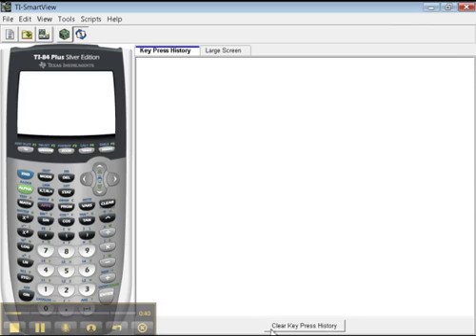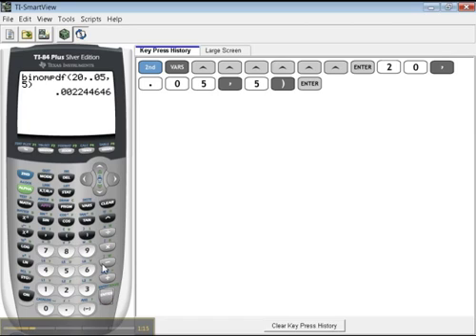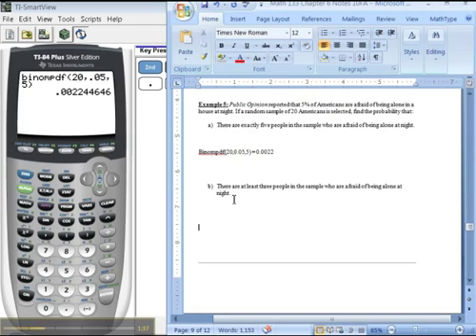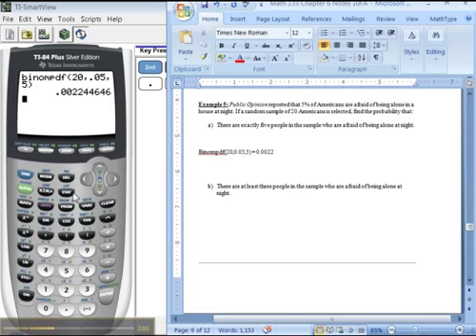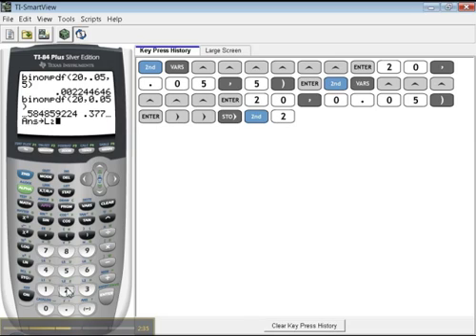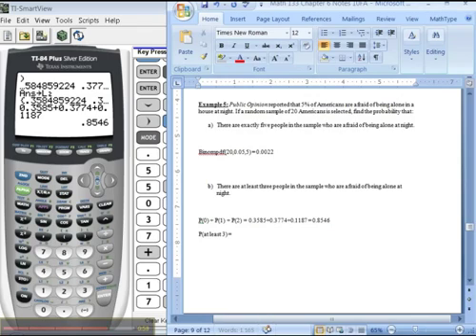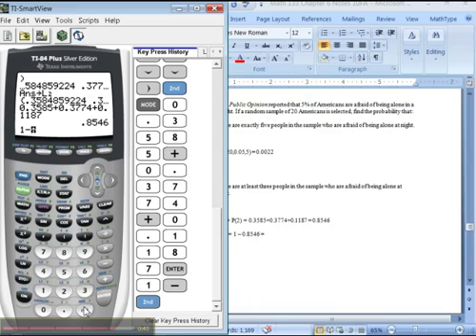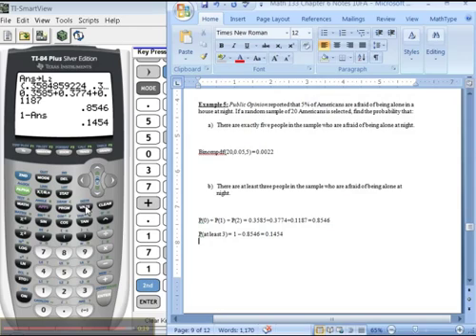Ch 6 - Part 5 of 6 - Math 133 TI-83/84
Using a Ti-83/84 calculator in introductory statistics. This tutorial covers:

Computing all the probabilities for a binomial probability distribution
Finding an entire distribution of probabilities all at once
Using STO feature to store a table's probabilities in a column
Finding exact binomial probabilities using binompdf
Finding "at least" binomial probabilities using binompdf